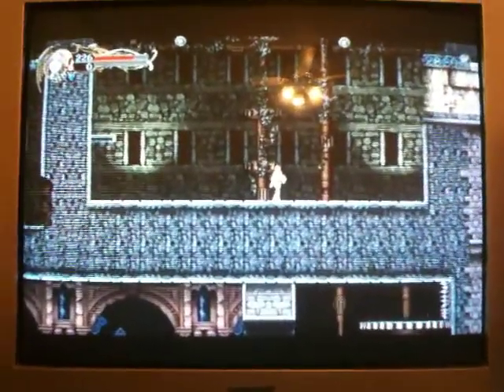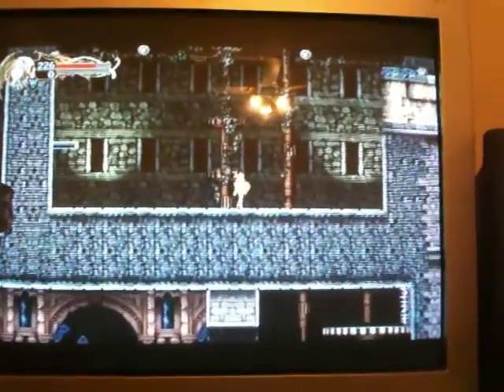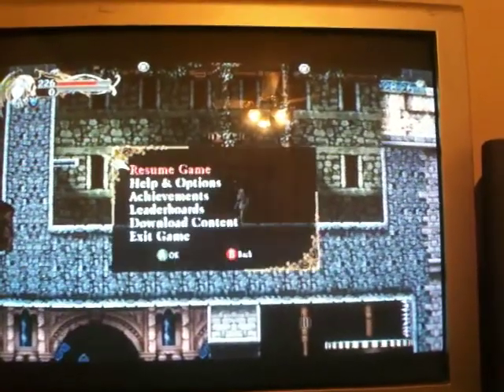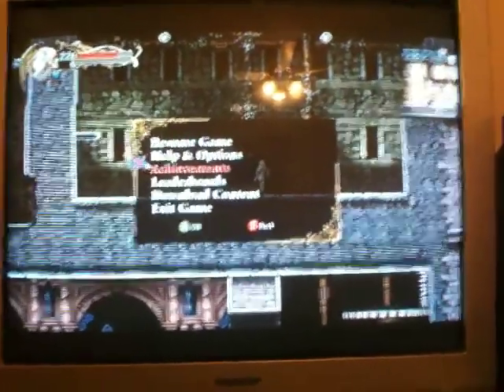Castlevania HD Charlotte Spell Splash Needle 19/22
Spell 19 of 22 Splash Needle for Charlotte on Castlevania HD.